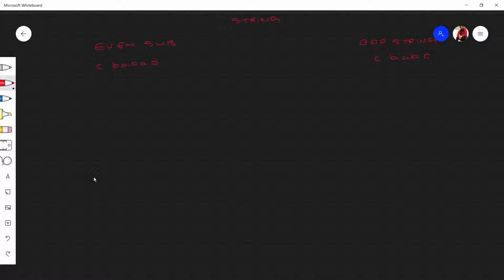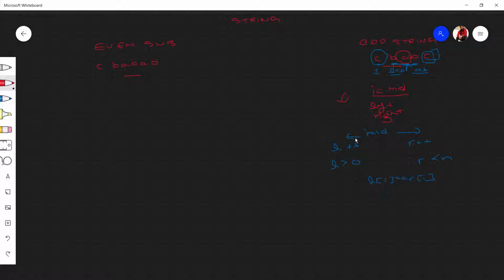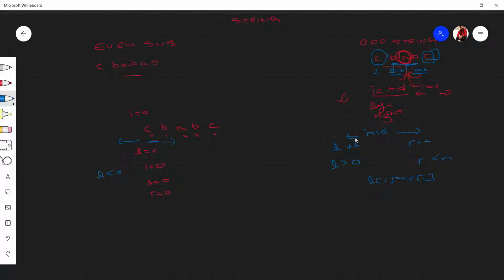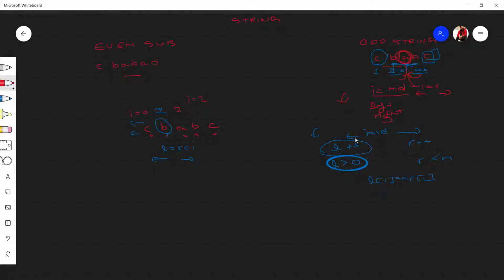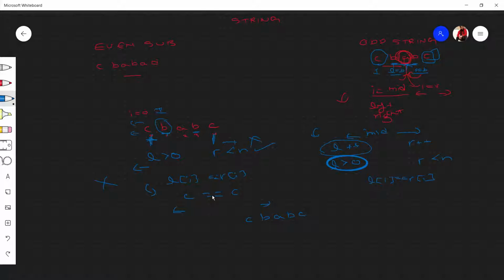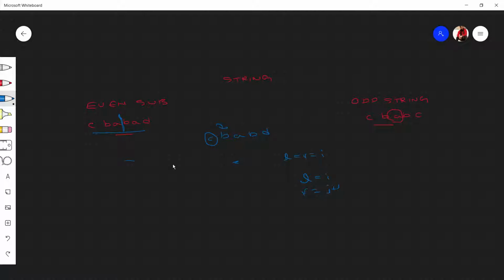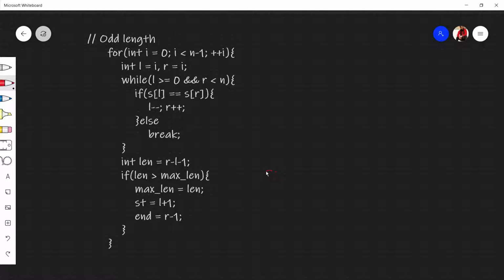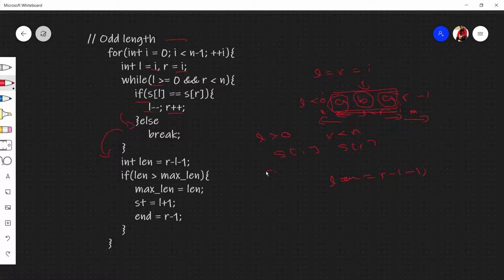#5. Longest Palindromic Substring | Leetcode | String | GFG | C++